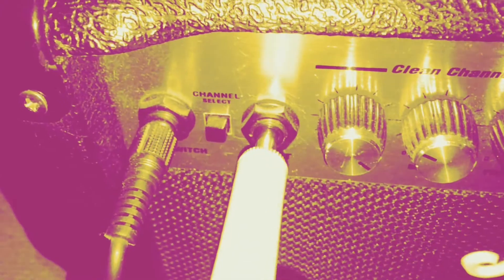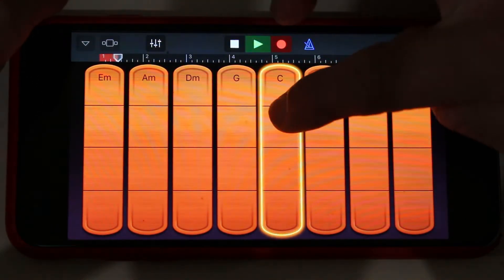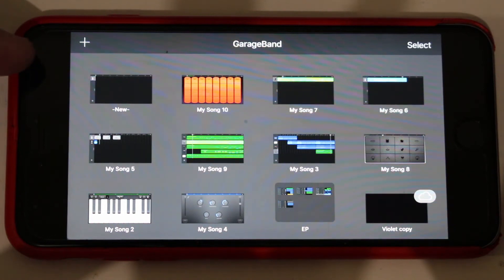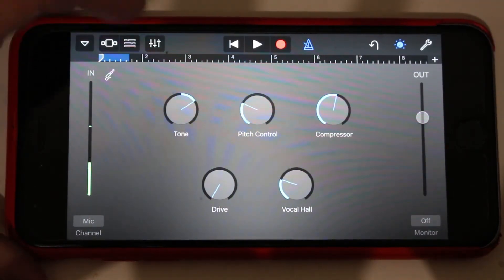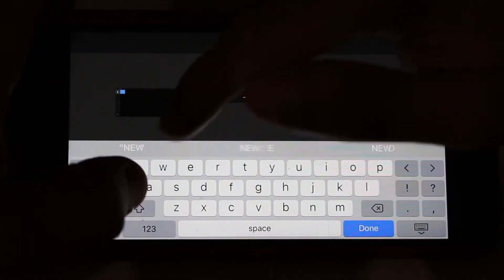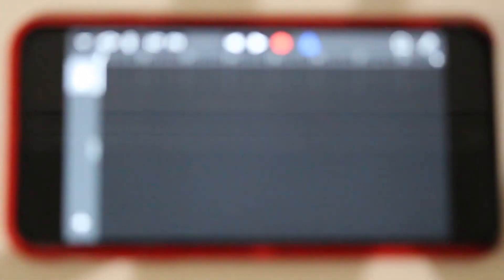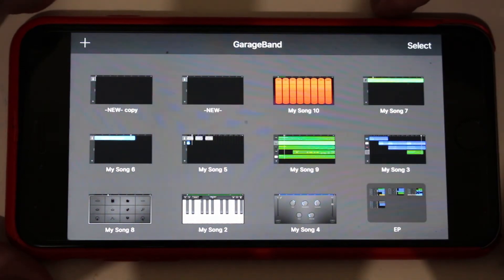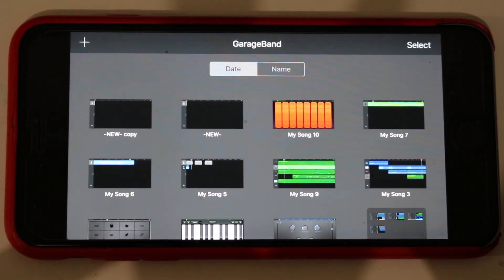Using a Template for new projects in GarageBand App on iOS (iPhone/iPad) - Quick Tip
Covered in this Quick Tip Garageband for iPhone Tutorial:
- Creating a default template to use in the GarageBand app on iOS, instead of creating a new song.